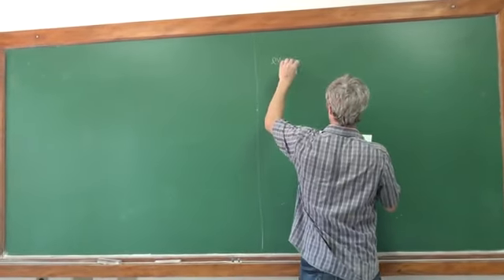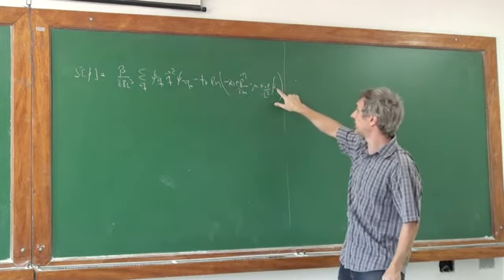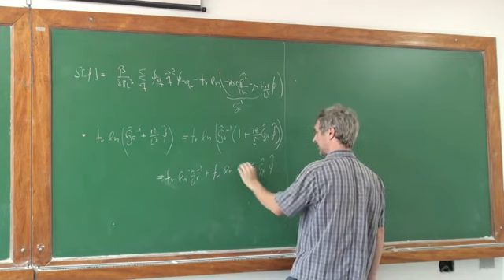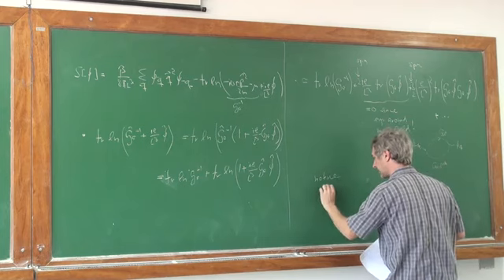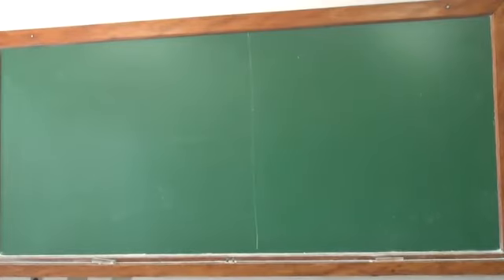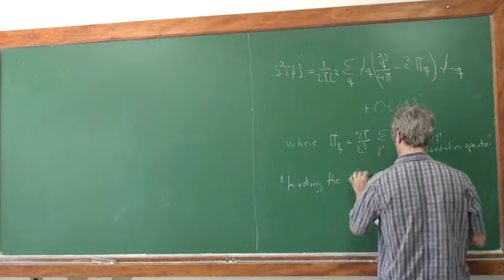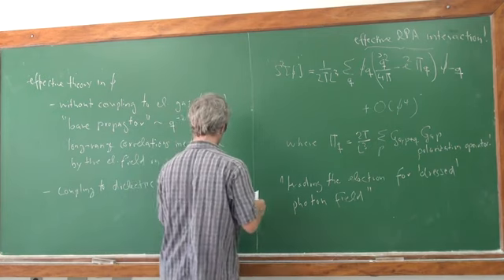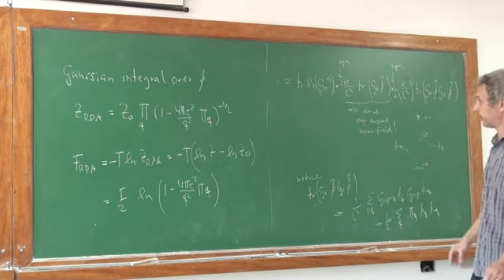Aula 16. Diagrammatic analysis; Effective RPA interaction (Cont. I)